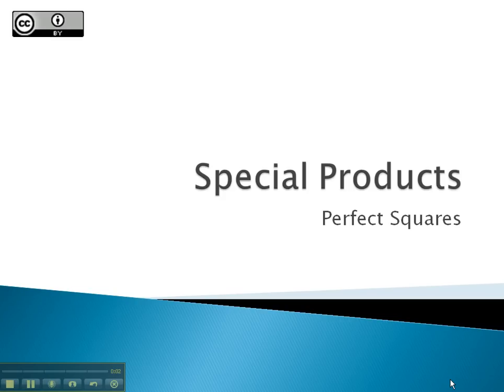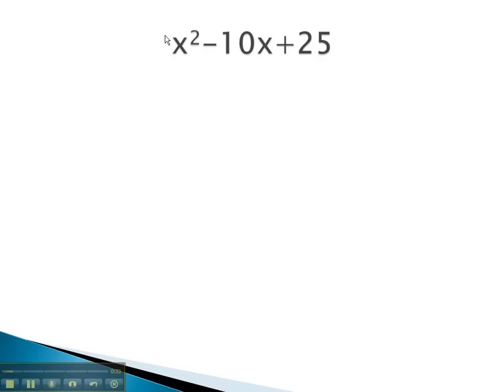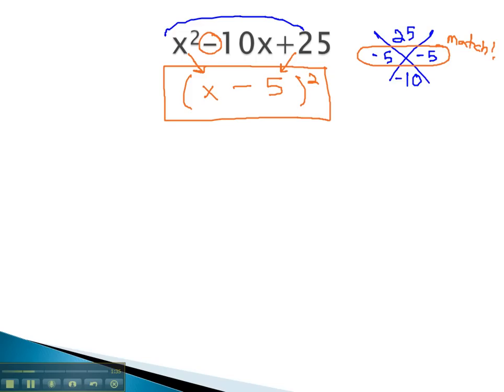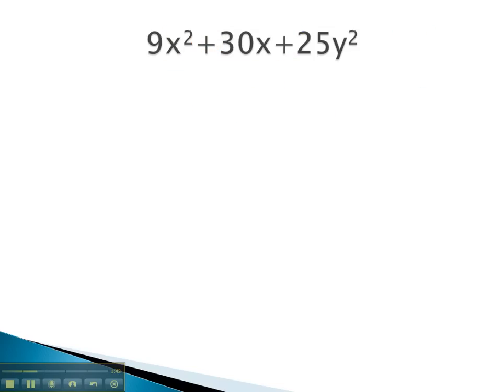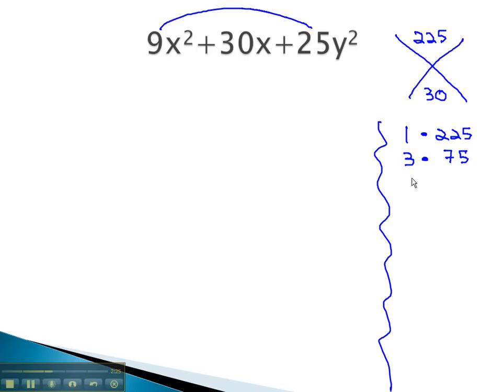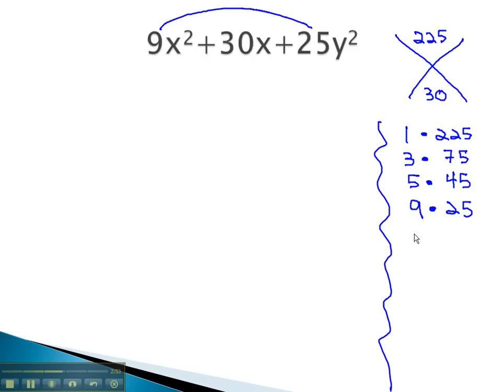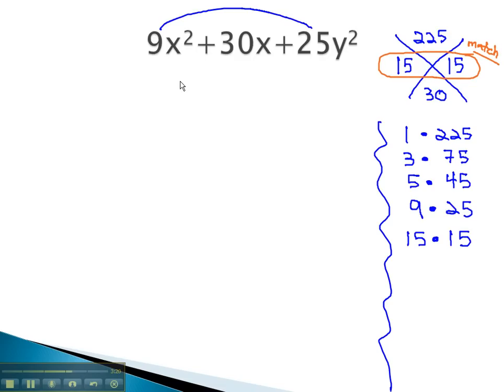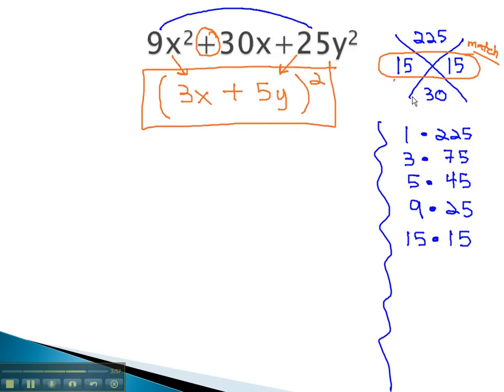Special Products - Perfect Square